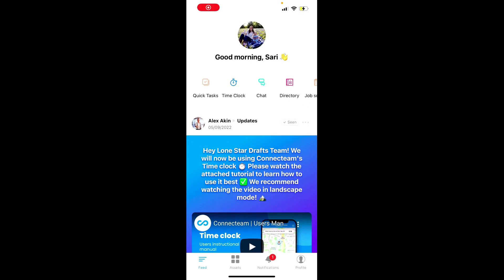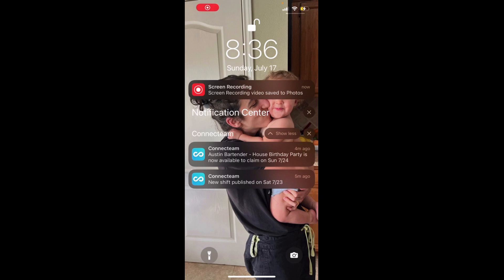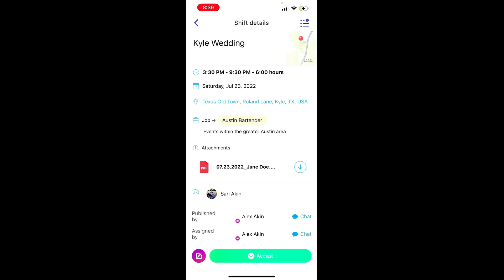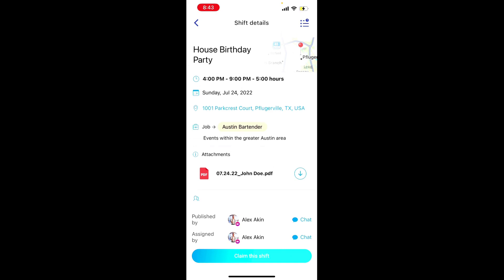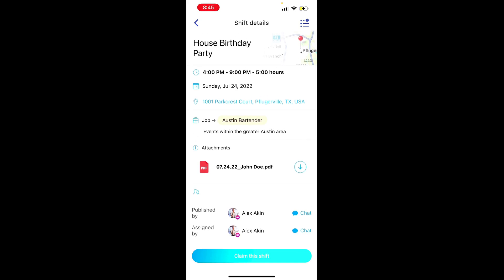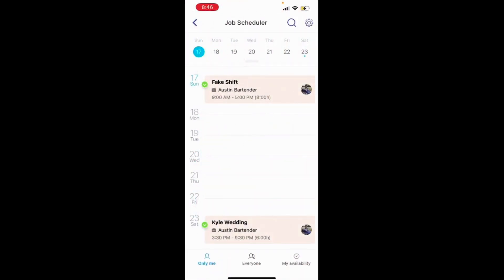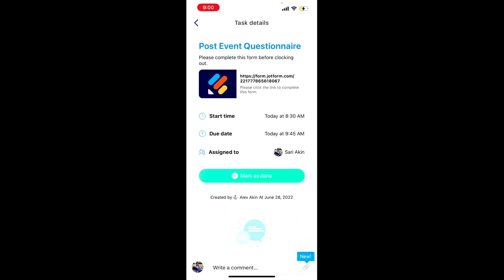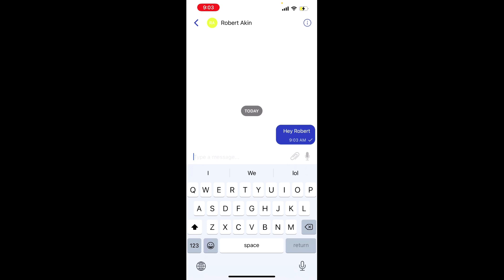Connecteam Mobile App Tutorial: Comprehensive Guide for Employees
Welcome to our Connecteam mobile app tutorial.

Welcome to the Connecteam Mobile App tutorial! In this video, we will walk you through everything you need to know to effectively use the Connecteam app for managing your work schedule, clocking in and out, communicating with your team, and more. Perfect for employees who are new to Connecteam or looking for a refresher, this tutorial covers all the key features and functionalities you’ll need to stay organized and connected.

Timestamps:

0:00 - Introduction: Welcome to the Connecteam Mobile App Tutorial
0:05 - Overview of Connecteam: Scheduling, Communication, Clocking In/Out
0:12 - Initial Login and App Layout: Key Features and Navigation
0:50 - Notifications: Understanding Your Connecteam Alerts
1:41 - Job Scheduler: Viewing and Claiming Shifts
3:00 - Shift Details: Accepting or Rejecting Assigned Shifts
4:09 - Claiming Unassigned Shifts: What to Know Before You Claim
5:22 - Clocking In and Out: How to Properly Clock In/Out for Your Shifts
6:24 - Marking Availability: Indicating When You Are Unavailable
7:19 - Completing Tasks: Post-Event Questionnaire and Responsibilities
8:06 - Chat Functionality: Communicating with Management and Team Members

By the end of this tutorial, you’ll be fully equipped to navigate the Connecteam mobile app with ease, ensuring smooth daily operations and effective communication within your team.